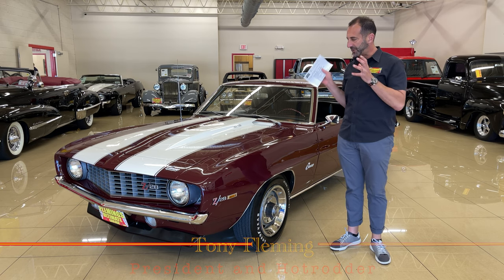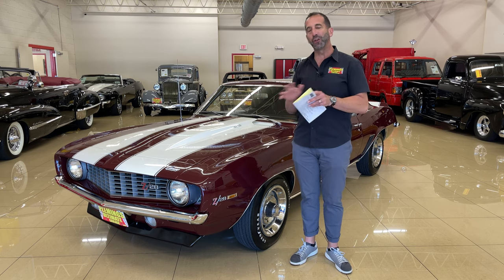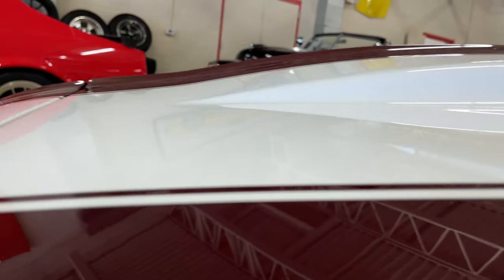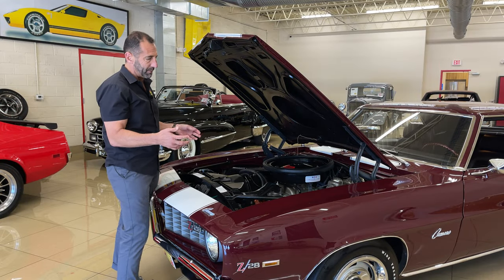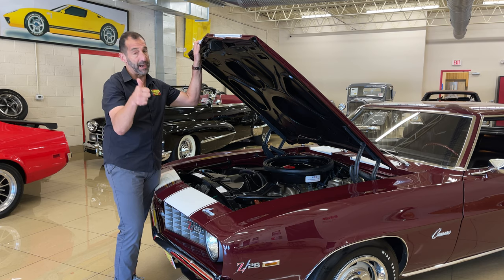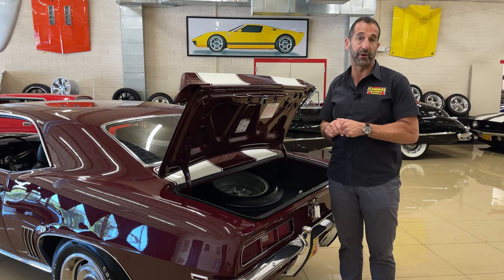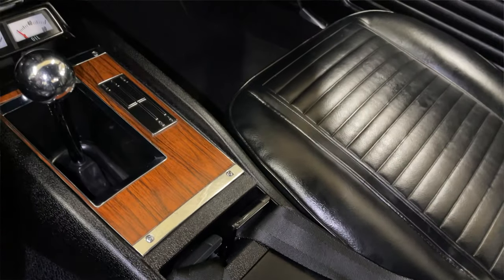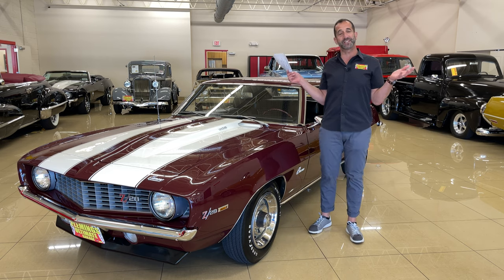The Nicest 1969 Camaro Z/28